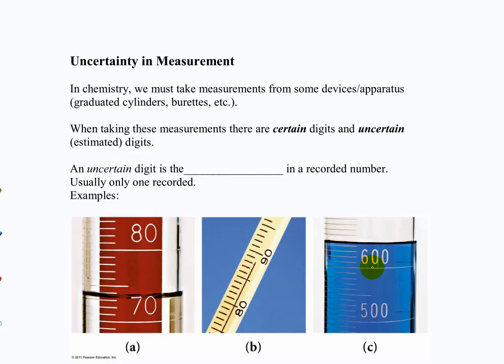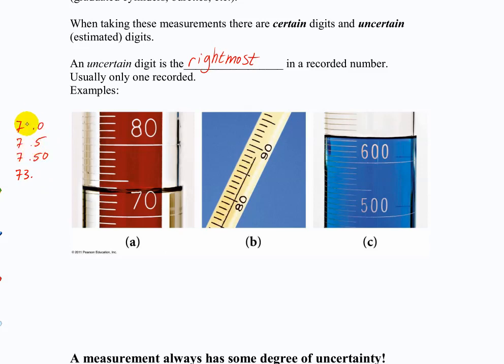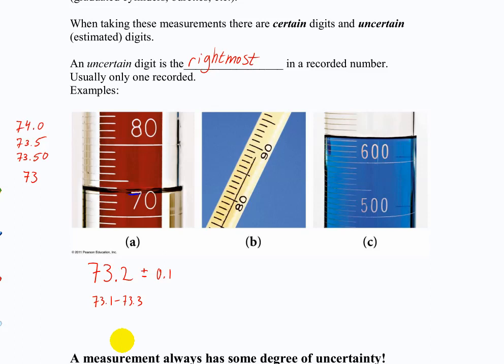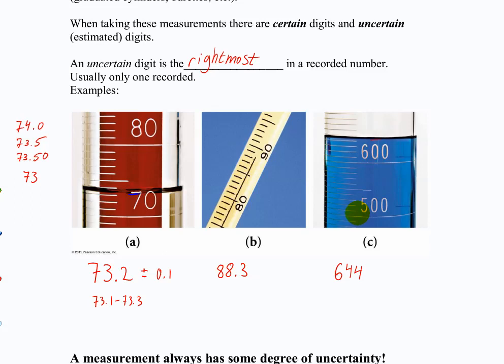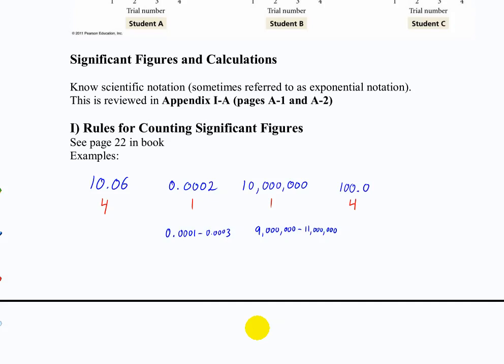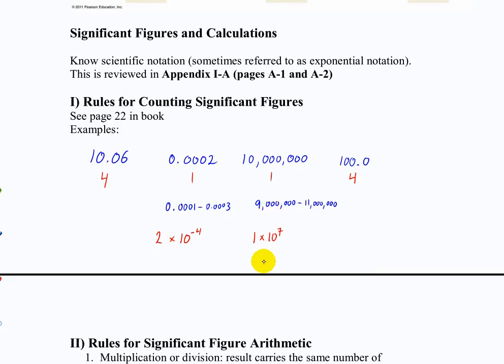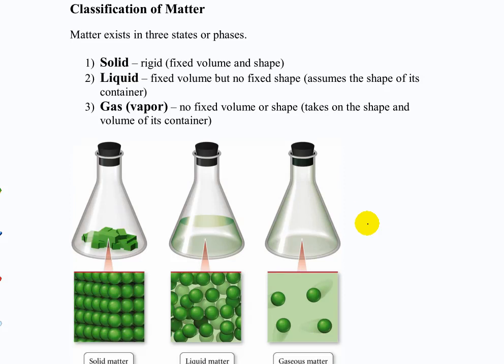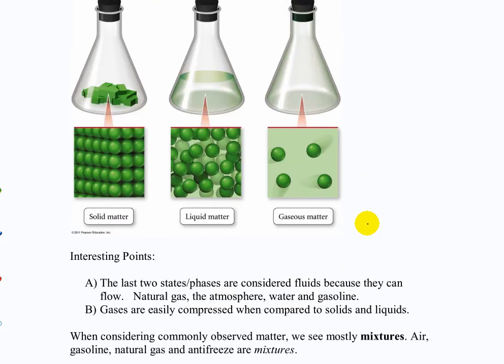CHM 121 - Dimensional analysis; significant figures; matter